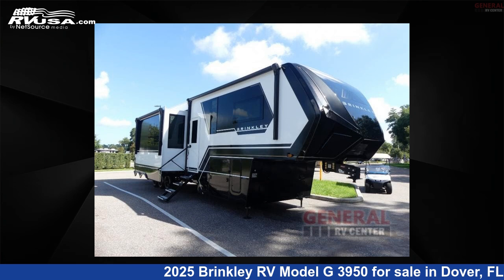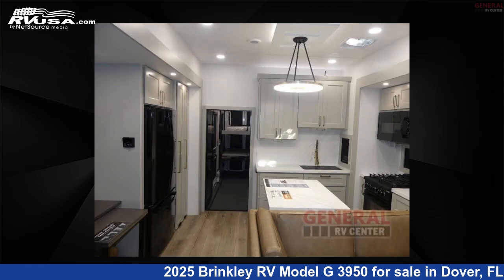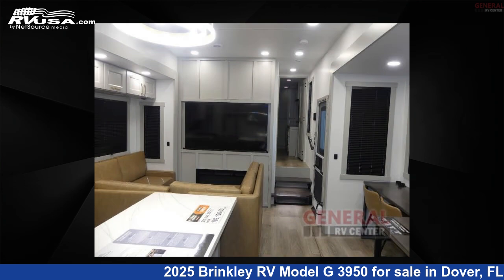Remarkable 2025 Brinkley RV Model G Toy Hauler RV For Sale in Dover, FL | RVUSA.com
This 2025 Brinkley RV Model G 3950 is a Toy Hauler RV. It is located in Dover, FL 33527 and is offered for sale by General RV Center. This New Brinkley RV Is 45' 0" in length and features sleeps 9, Slideout, and 150 gal fresh water capacity. The floorplan layout of this Toy Hauler features Bath and a Half, Front Bedroom, Kitchen Island, Loft, Two Entry/Exit Doors.